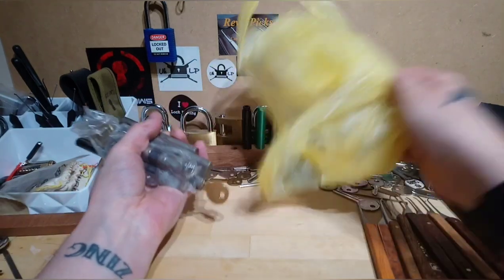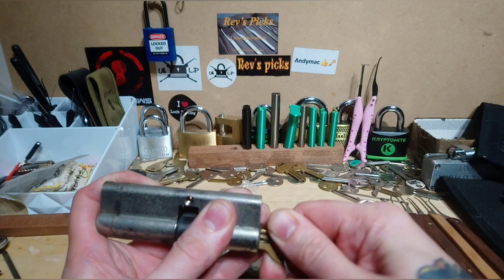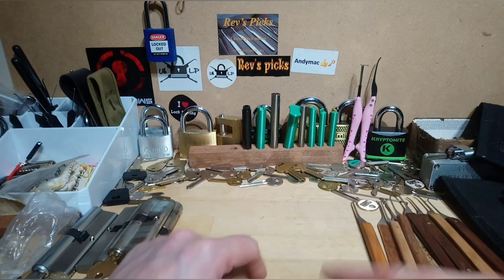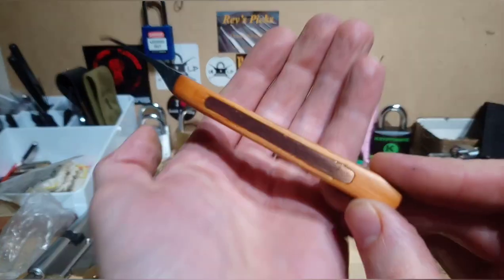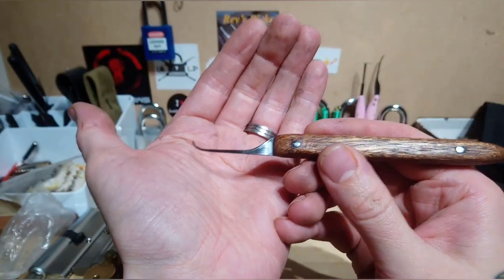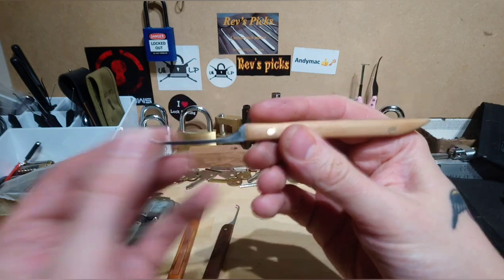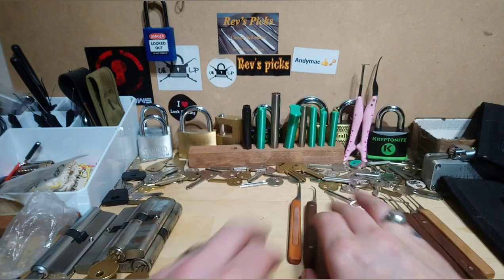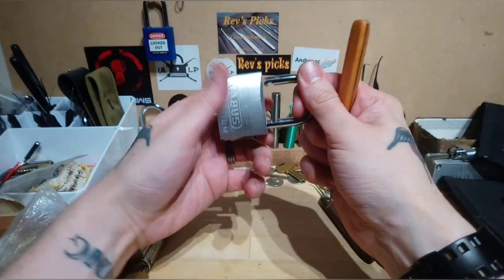(094) StockLockSunday and some goodies too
Happy Stock Lock Sunday everyone, I have changed my job now and am a lot more happy. A Big Thank you to Gary Young's Maintenance of North Norfolk for the locks.